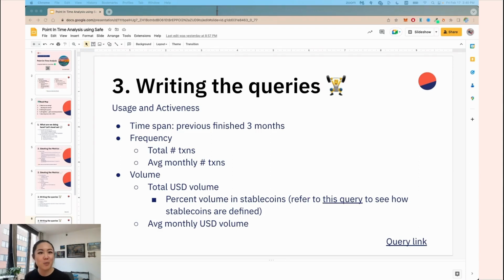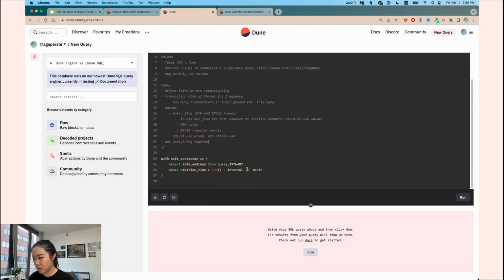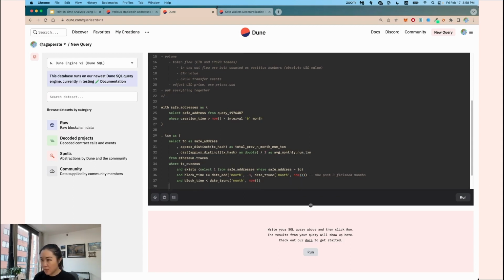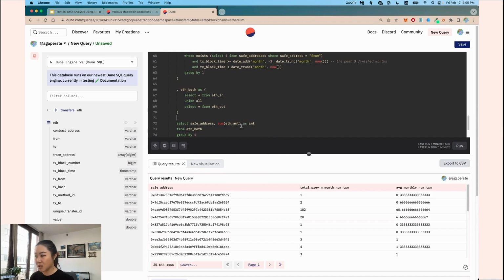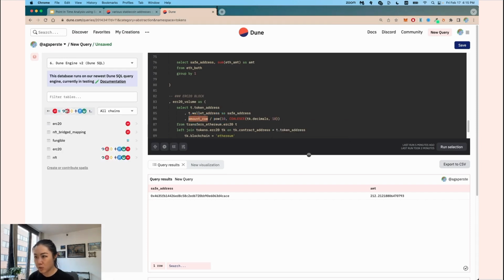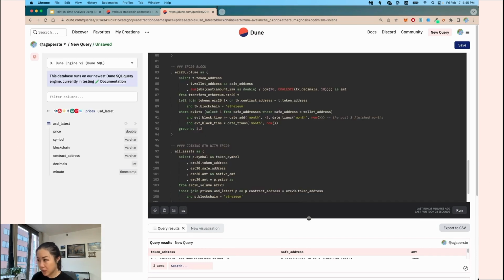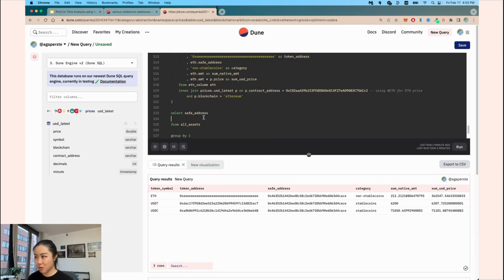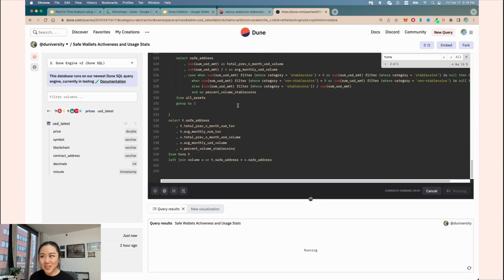How to Write SQL to Get Usage & Activeness Stats such as Frequency and USD Volume [Part 3]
⚠️ We had to pause HW Typeform submission and POAP/NFT distribution due to airdrop farmers assuming this is going to be used for airdrop allocations. Dune has no plans to issue a token. There is no point in collecting these POAPs if you don't plan to learn Dune ⚠️

0:00 Intro
1:05 Defining Metrics
2:01 Query Logic
3:46 Writing the SQL Query